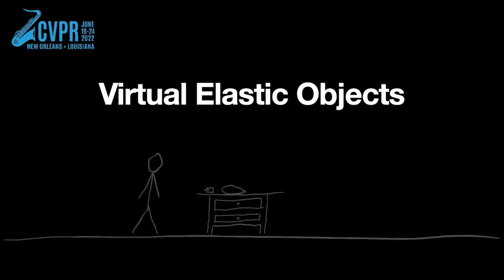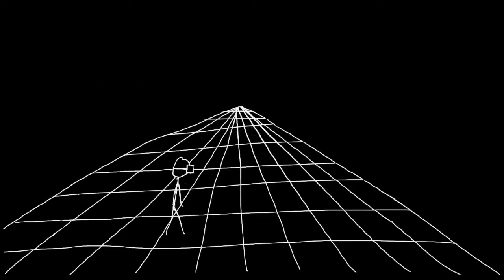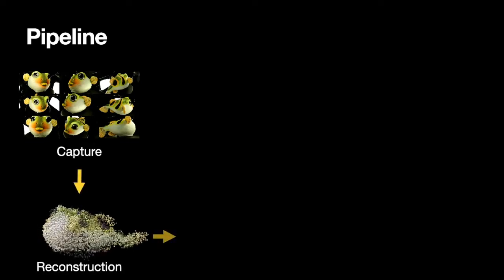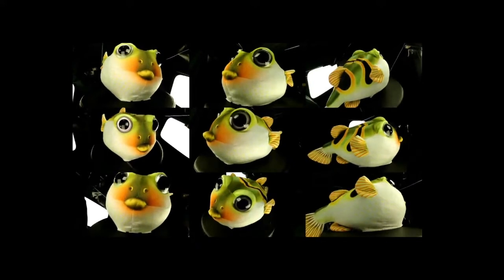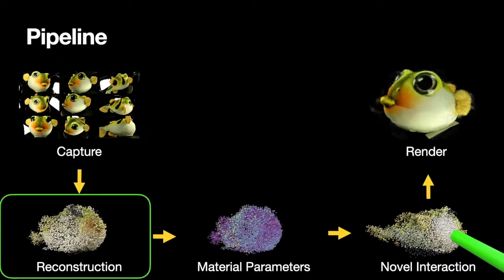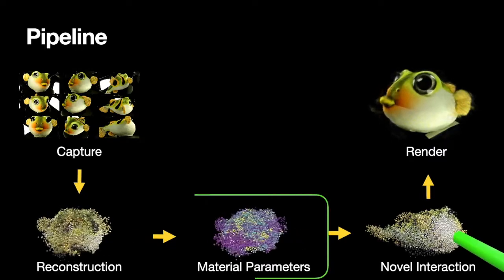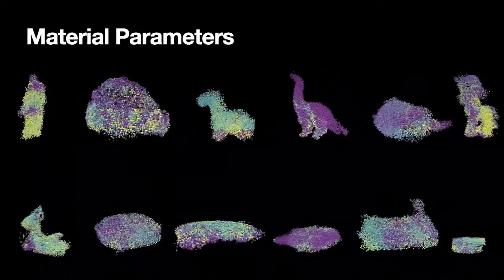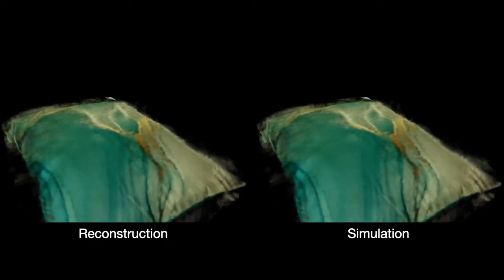Virtual Elastic Objects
We present Virtual Elastic Objects (VEOs): virtual objects that not only look like their real-world counterparts but also behave like them, even when subject to novel interactions.